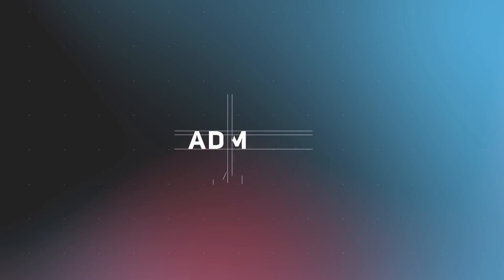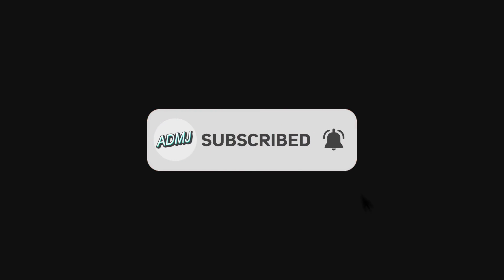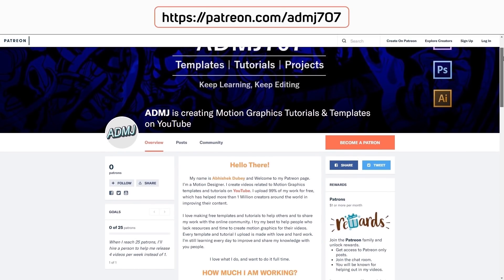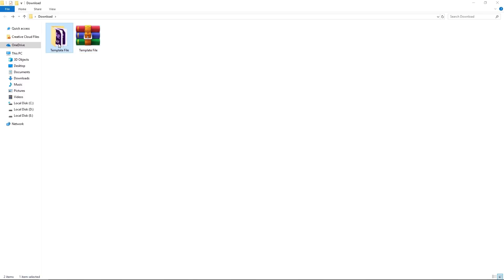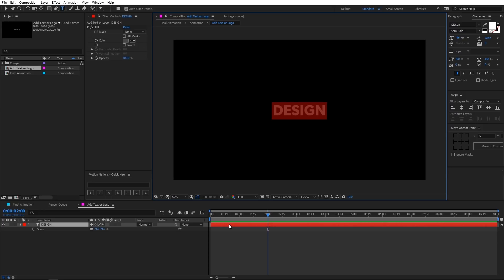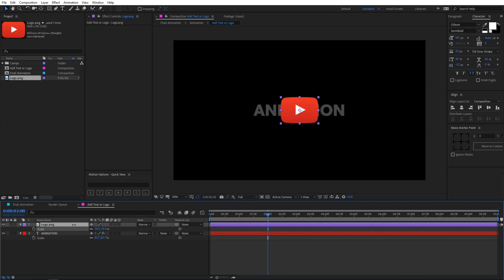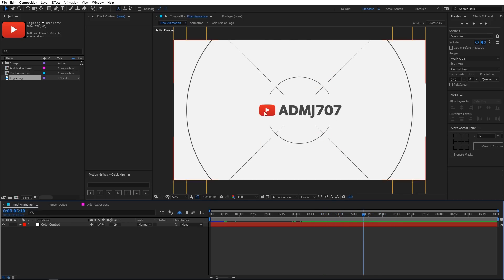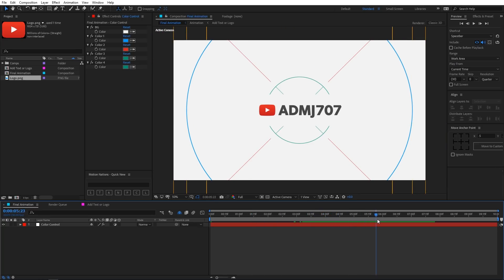(Free) Minimal Title Logo Reveal Animation Template - After Effects Template (Tutorial + Template)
Minimal Title or Reveal Animation in After Effects without using any 3rd party plugin, very easy to make and edit. Use it for a logo reveal or some smooth text reveal. Download Free Template and edit it using after effects. Simply add your text or logo and render the video.

DOWNLOADS

( Please provide credits to my channel wherever you use this template )

▼ More Free Templates ▼

AD Motions